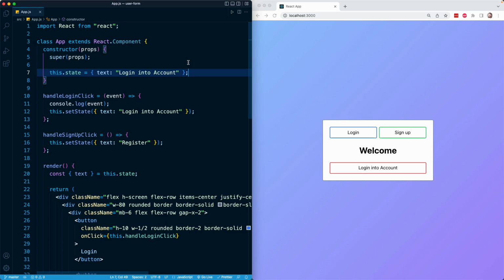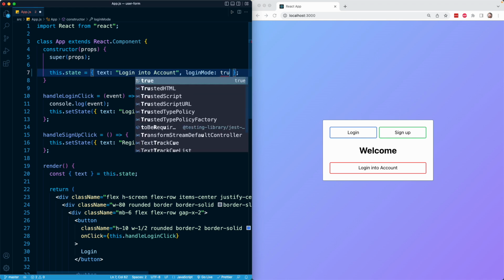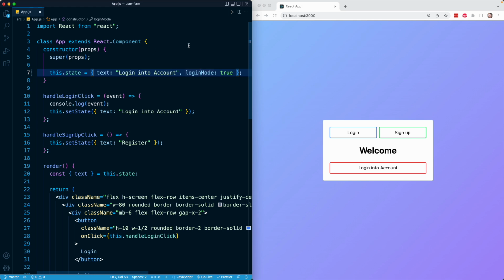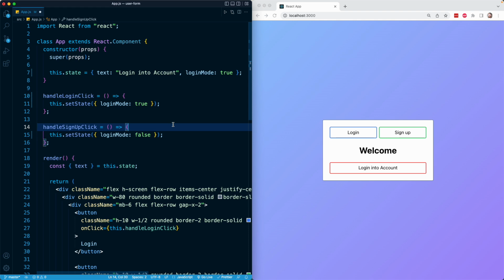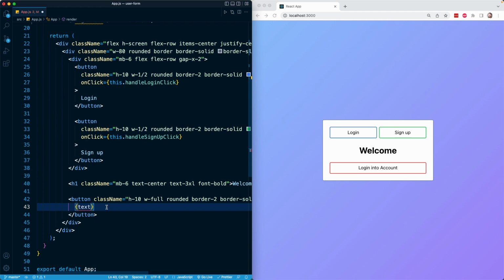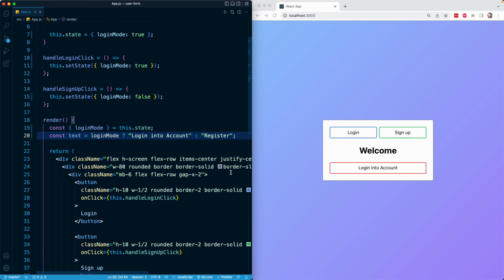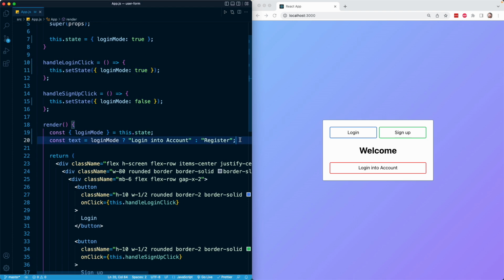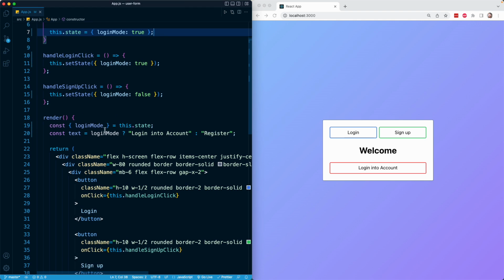React Masterclass #121 - Swapping State to Boolean Property